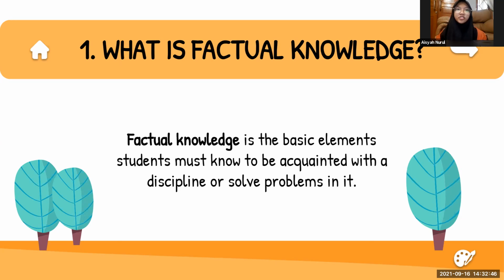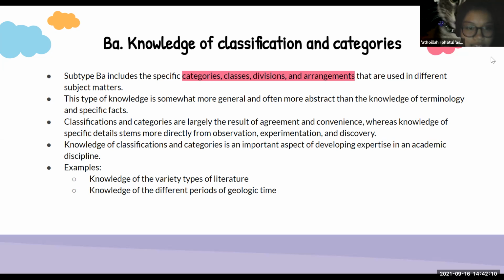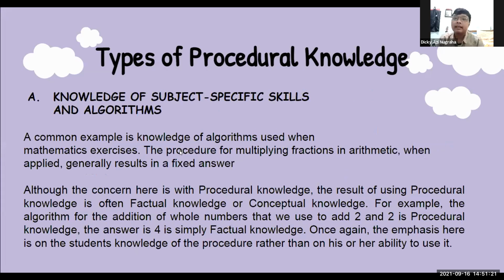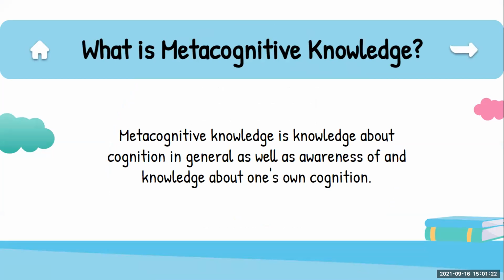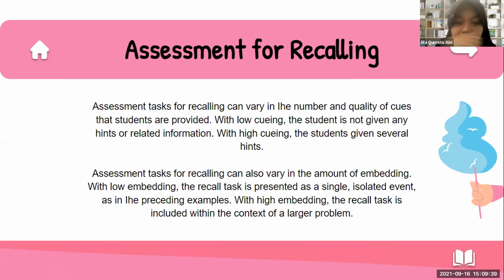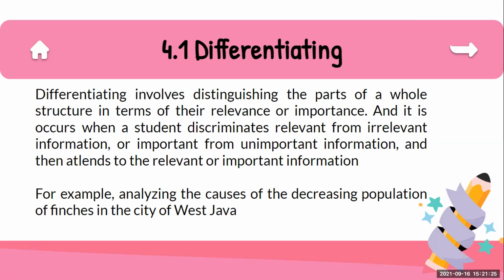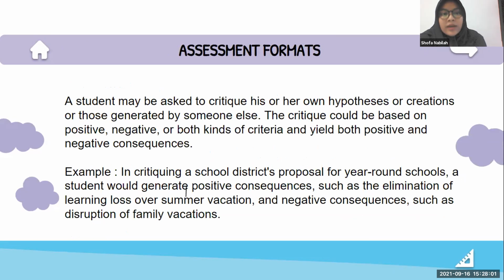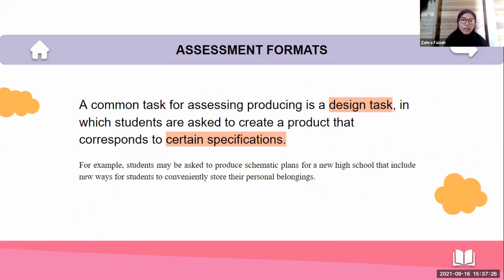Assessment in Science: The Revised Bloom's Taxonomy Structure